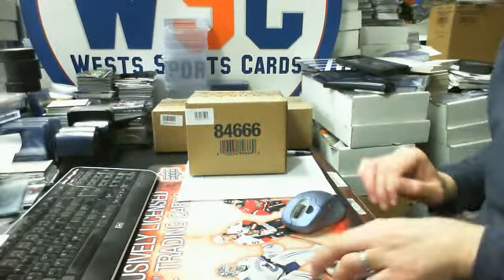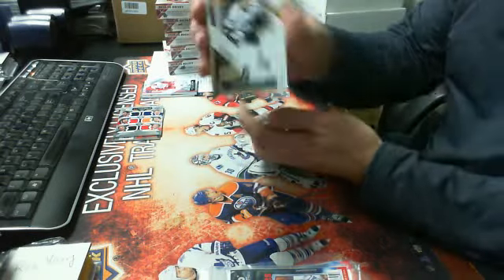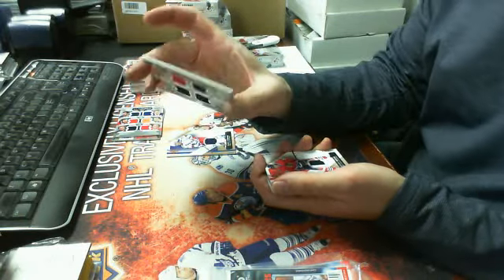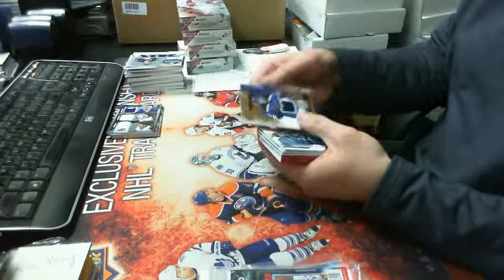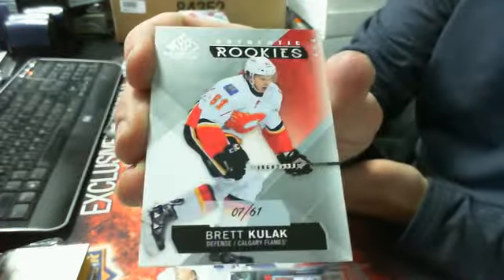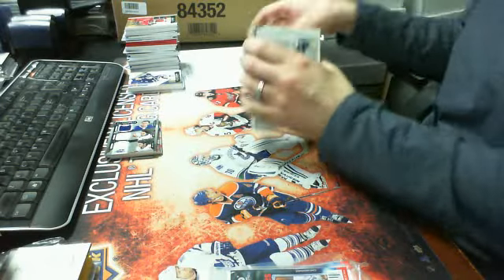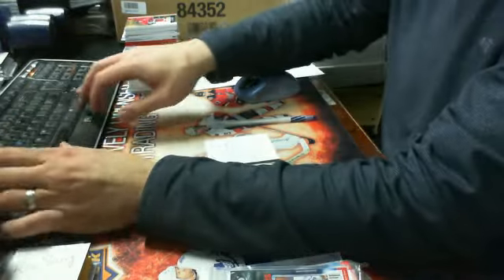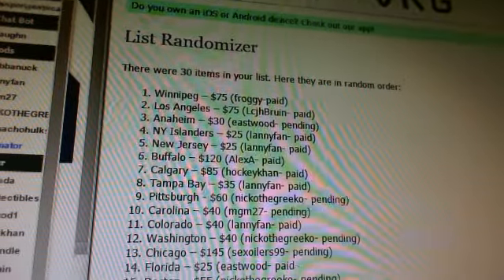Break#475 1 Case 2015-16 SP Game Used Hockey Team Select Break + Bonus